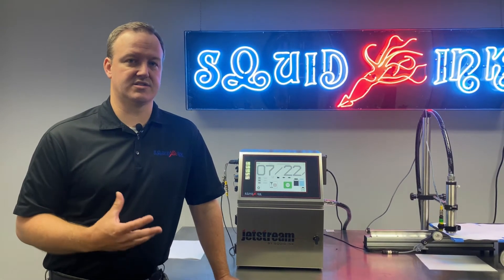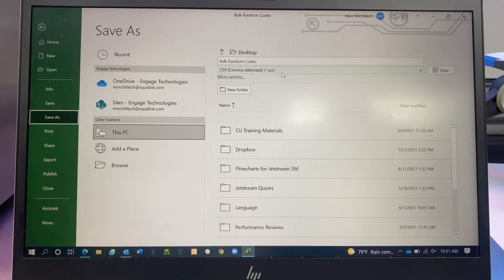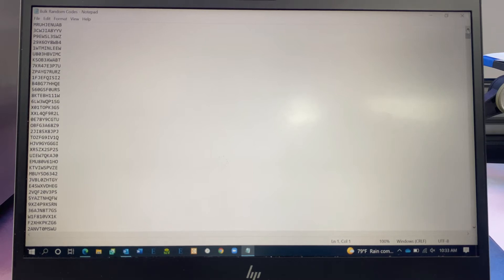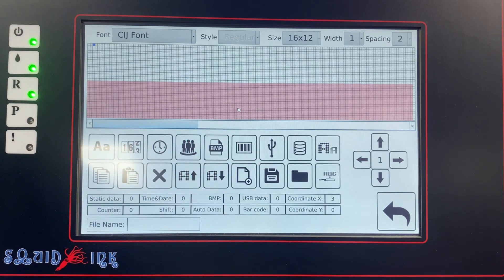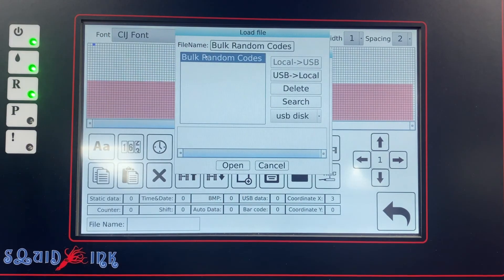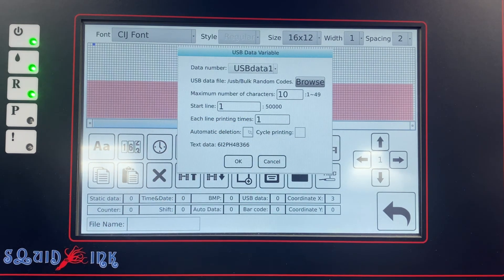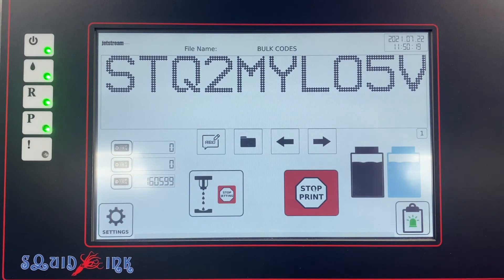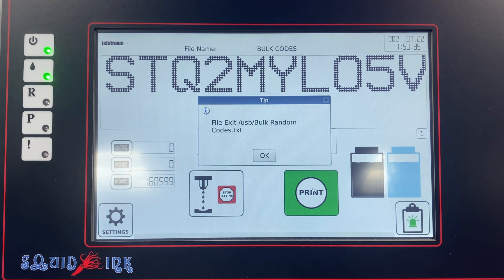JetStream - Using txt Info in a Message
In this video, Marc shows us how to use an Excel database .txt file information in a JetStream message.

Are you looking for more information on the JetStream CIJ printing system or our full line of coding and marking solutions? Visit us online or give us a call!